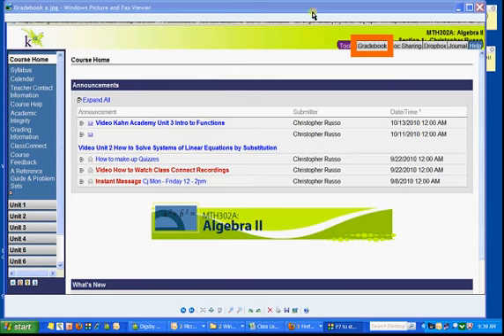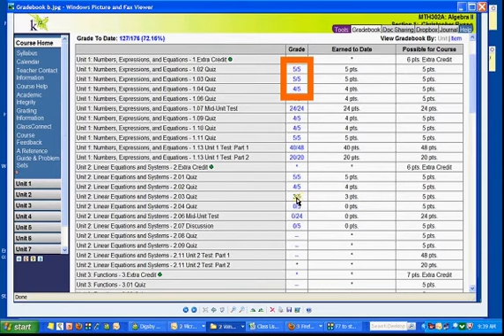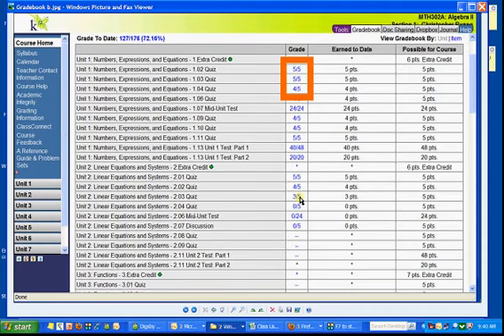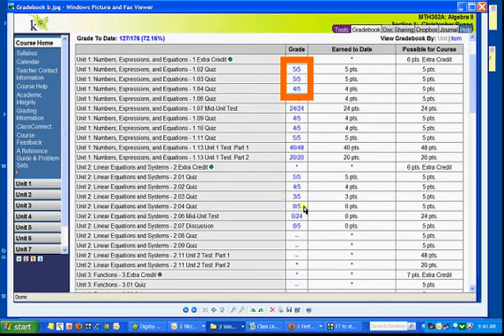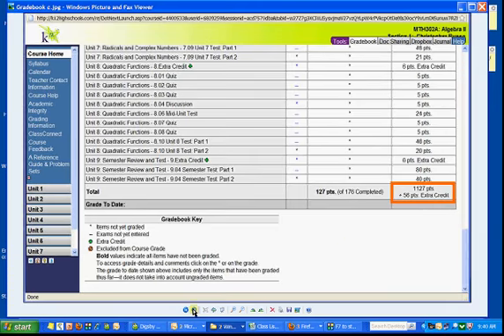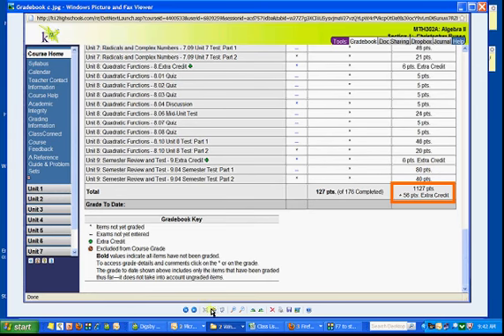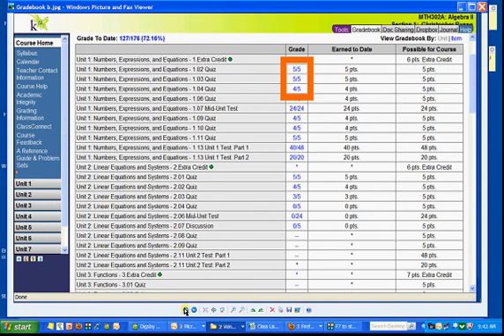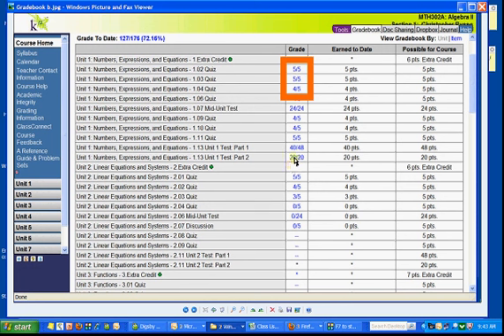How to use the Gradebook.avi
This video shows k12 students how to use the grade book.